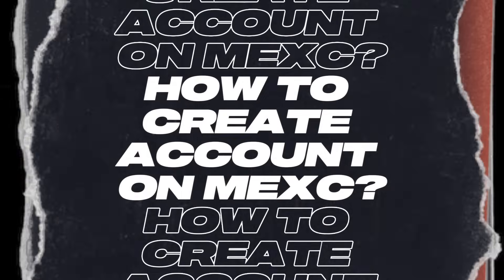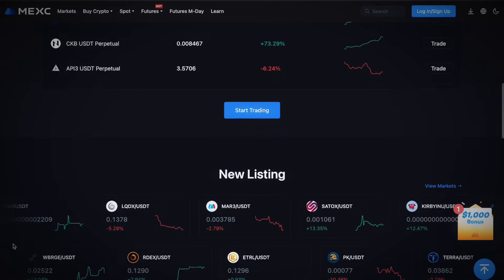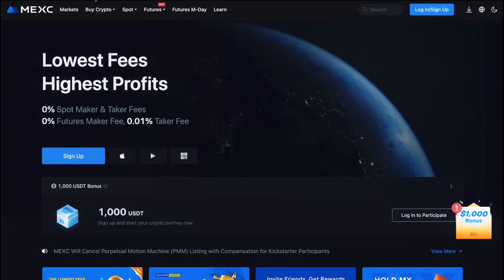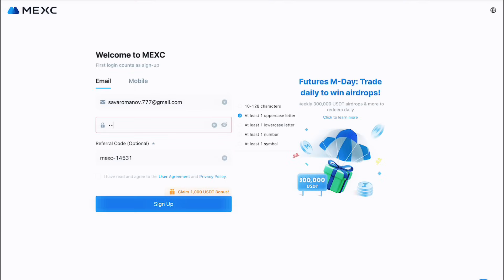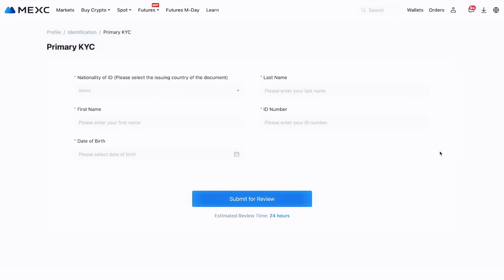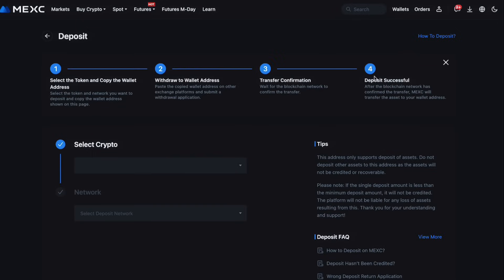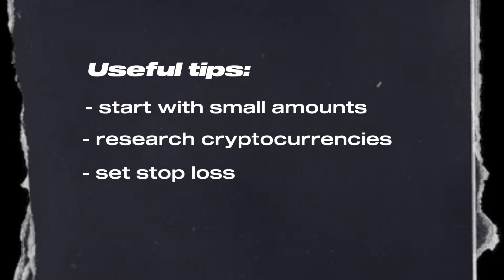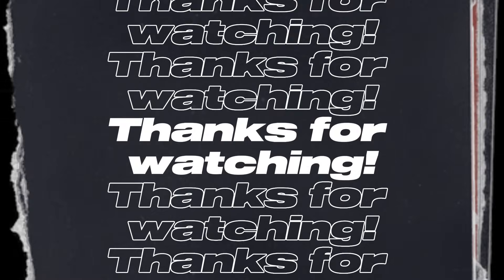How to Create MEXC Account | Registration, Verification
Discover the essential steps involved in signing up your MEXC exchange account, from the initial registration process to thel verification (KYC) stage. This tutorial will guide you through each step, ensuring you navigate the registration and verification procedures smoothly and efficiently. Whether you're new to cryptocurrency or a seasoned trader, understanding how to create a MEXC account is the first step towards accessing a world of digital assets.